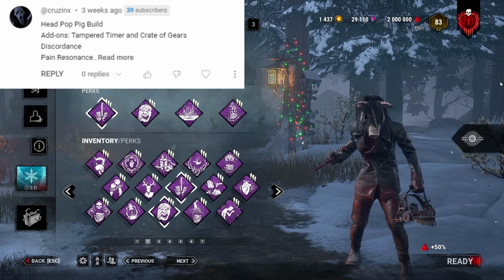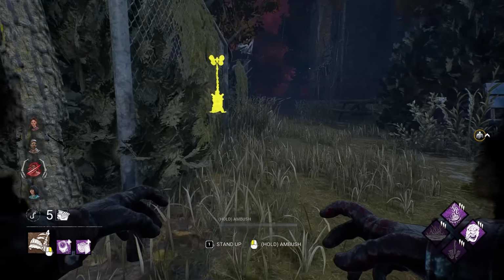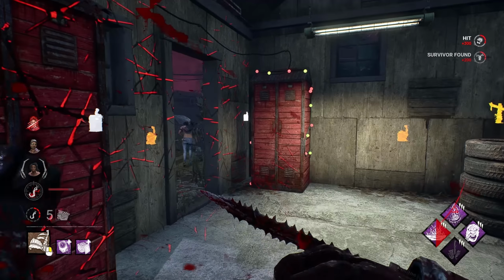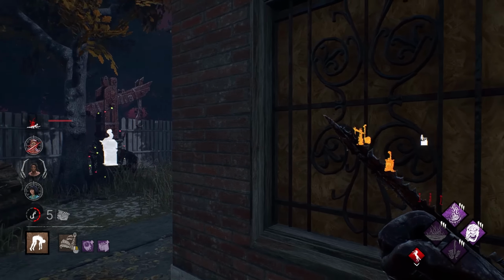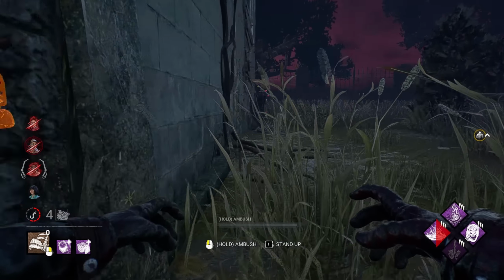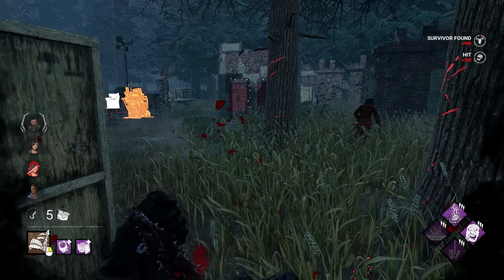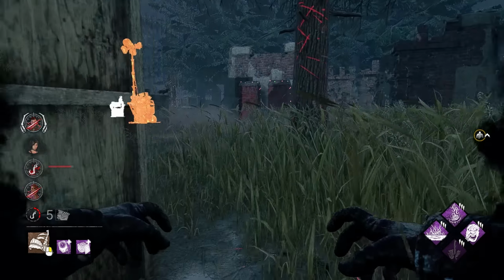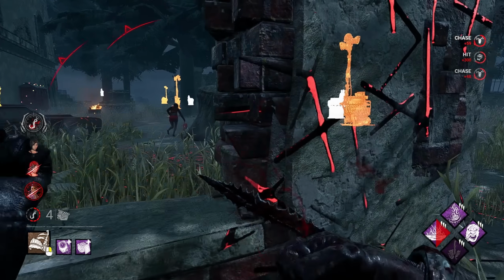TAMPERED FURY PIG BUILD! - Dead by Daylight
This Pig build is all about Enduring Spirit Fury to put away chases fast and Tampered Timer head traps to look for head pops and if not that to create an immense amount of pressure!

I hope you all are ready! Sit back and enjoy some Survivor massacre! Hope the dbd, dbd mobile \ Dead by daylight mobile, and dead by daylight crossplay communities all love the Rank 1 Pig Gameplay!

00:00 Build Overview
01:25 Game 1
12:15 Game 2